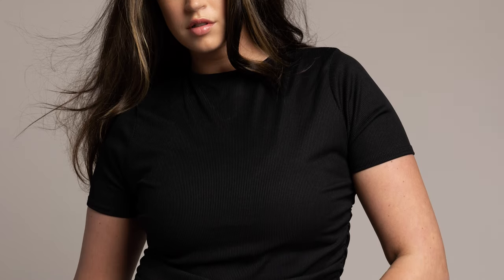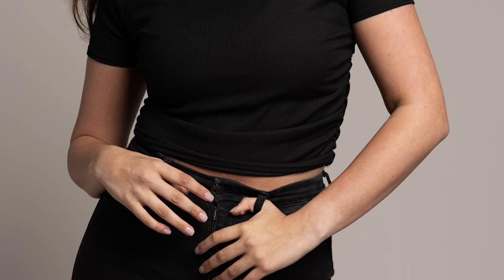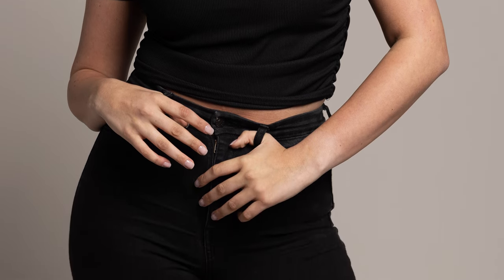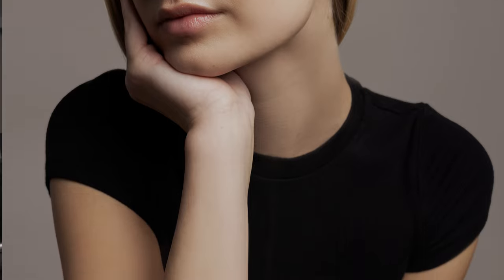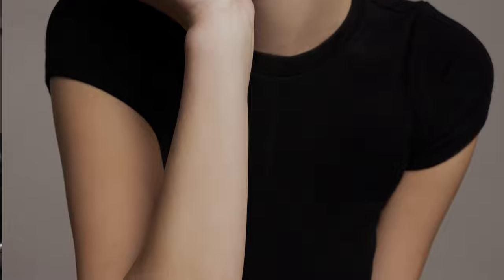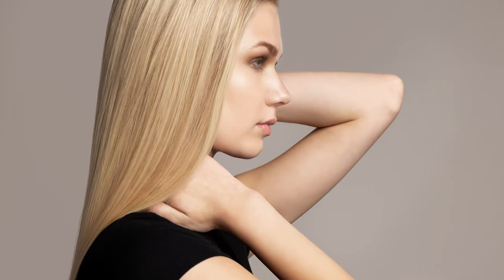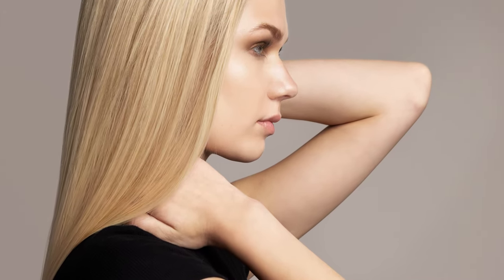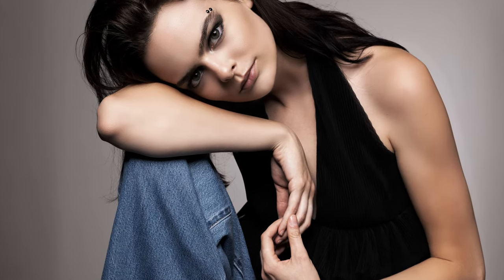Have a hard time posing your model for a photoshoot? Here are a few tips to get you started.